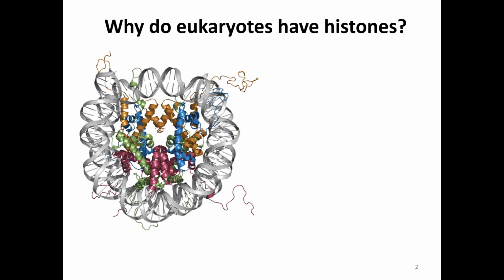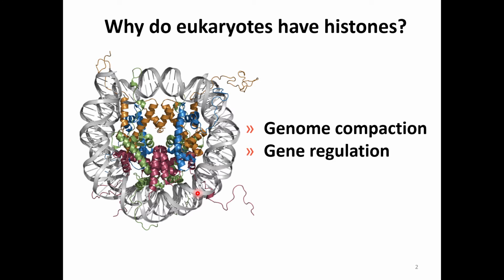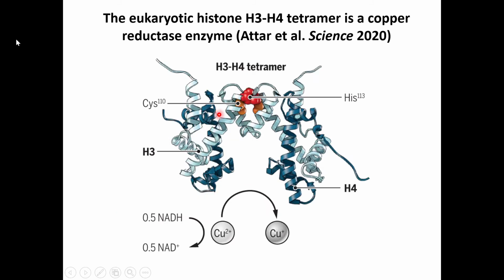Kurdistani Lab Introduction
Siavash Kurdistani is a professor in the Cell & Developmental Biology (CDB) and Gene Regulation, Epigenomics and Transcriptomics (GREAT) home areas in the MBIDP at UCLA.